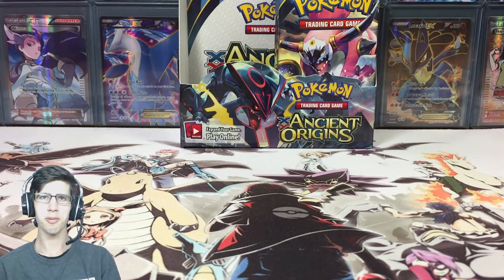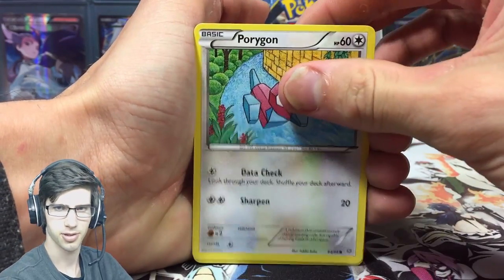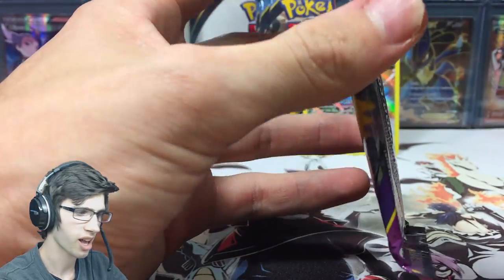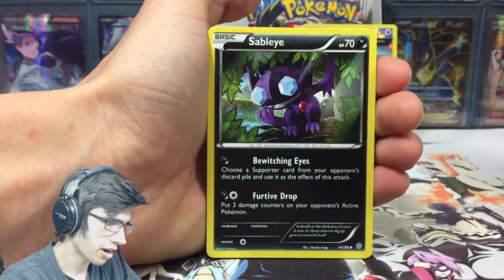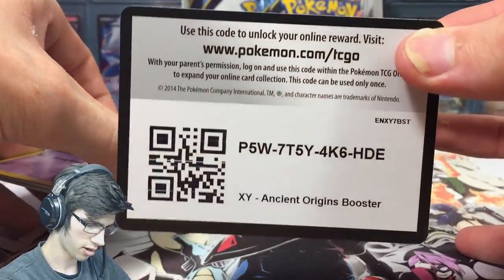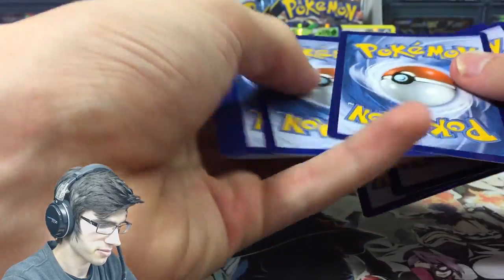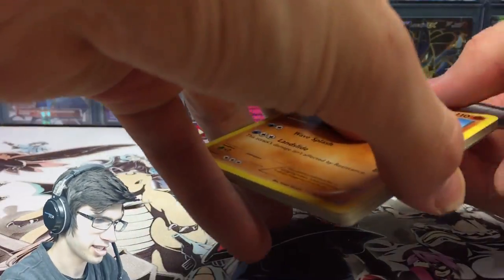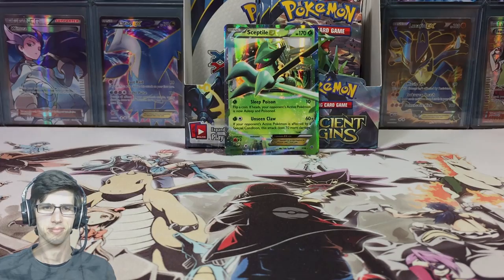Opening an Ancient Origins Booster Box #4 (3/4) - "The Calm.."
Box number 4 of my case opening is now past the halfway point! As per usual we are crackin' into 9 packs, and we're gloryhunting for the full arts and ultra rares to try to complete this set.

Social Media and other links:
Credits!